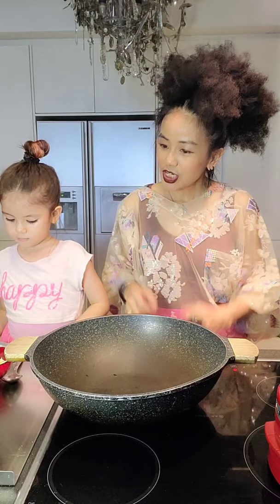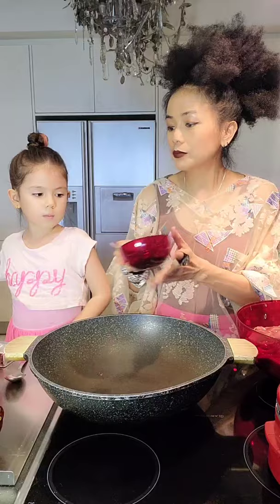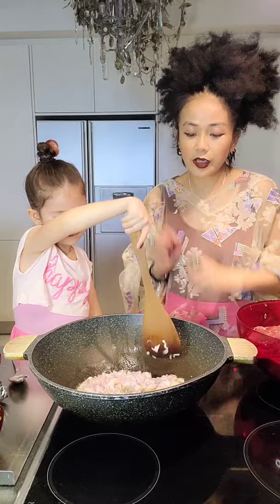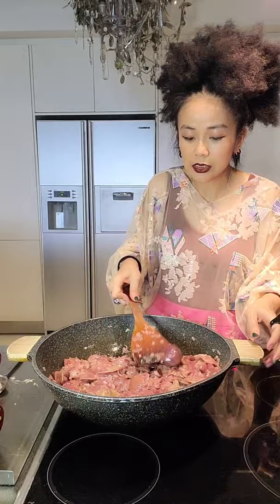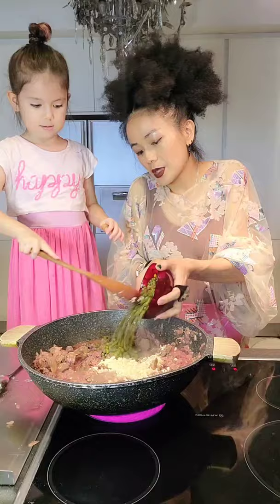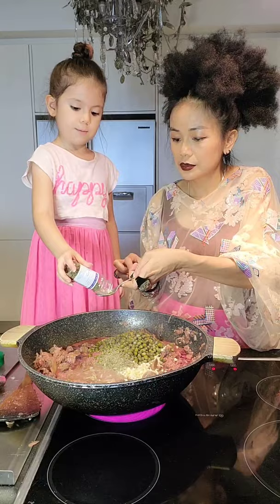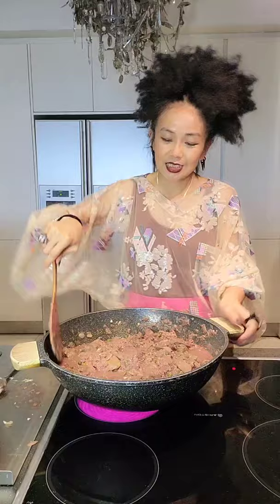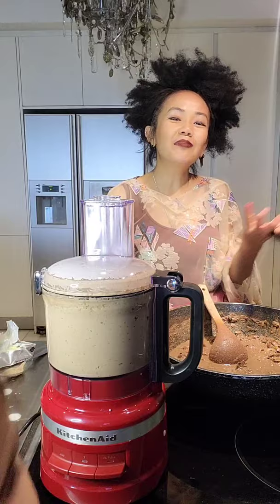Melinda Looi - Chicken Liver Pate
Let's go to Europe today shall we?
Before you start cooking, let's put on a nice European style attire.
Ingredients for 16 servings, around 2 x 280ml jars :
6 Tbsp unsalted butter, divided to 2
1/2 cup minced shallot
1 pound/453grams chicken livers
Salt to taste
1.5 to 2 clove minced garlic
2 tbsp capers
1 tsp dried thyme
1 tsp anchovy paste (optional), I have replaced with prawn paste
1/4 cup brandy, you can add more
1/4 cup cream
Note : For non alcoholic, you may replace Brandy with apple or white grape juice.
Stay refrigerated, can keep for 2 weeks.
Spread it on bread, rice crackers, chips or just use on veggie/pita bread wraps. YUMMMM!
DRESS. COOK. EAT & LOVE!